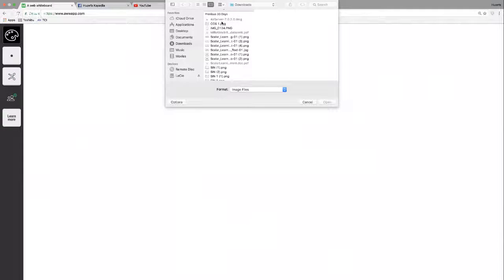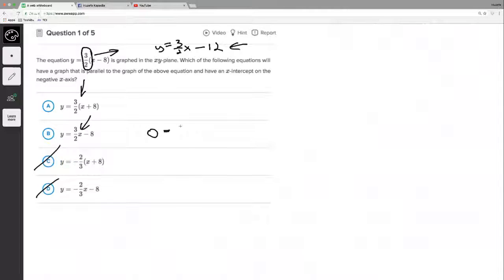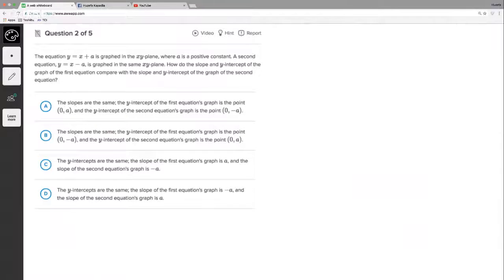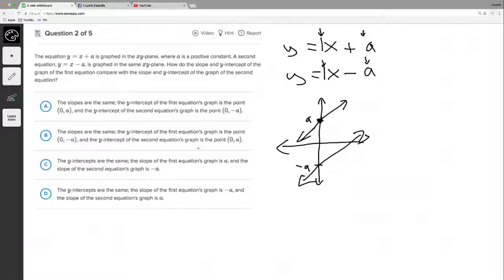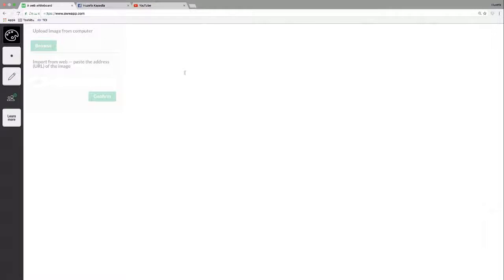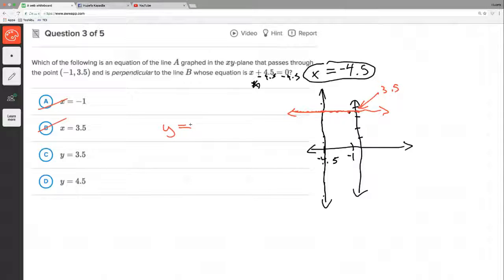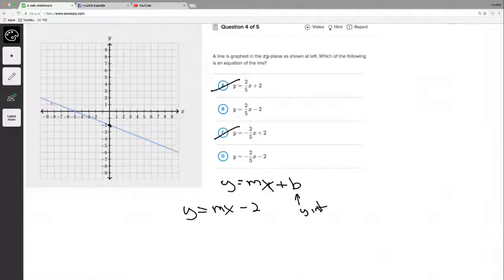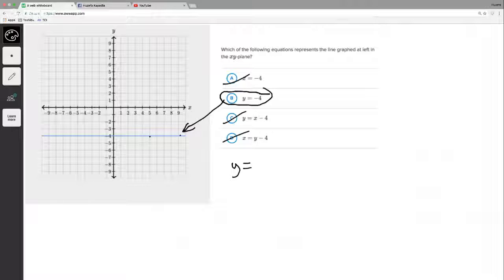SAT Khan Academy Solving Graphing Linear Equations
Watch me solve Graphing Linear Equations problems from the SAT Math (No Calculator) section from Khan Academy. Tune in to gain clarity on these tough problems!